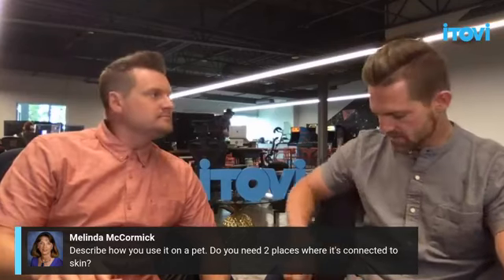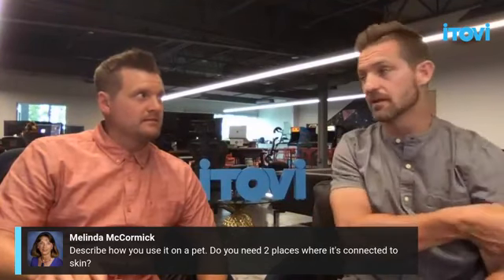iTOVi Thursday Live Kick off with Kurt & Cy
We launched iTOVi Thursday Live and Kurt and Cy. They are here to answer your questions. Plus giving you the rundown on all the new products we have in our store.